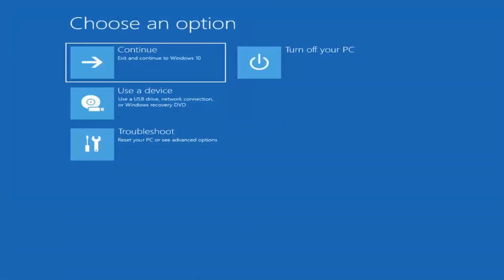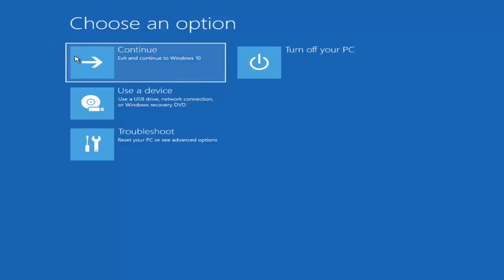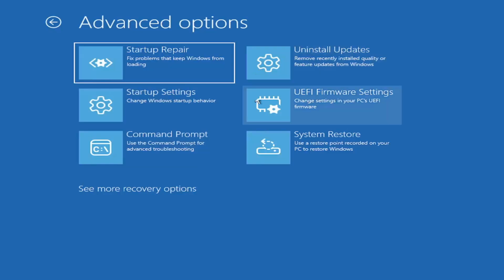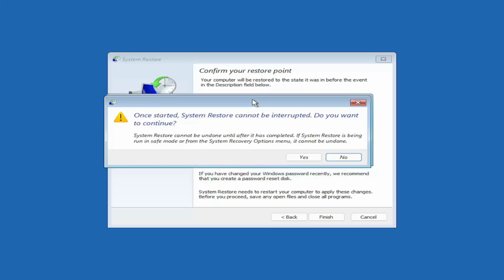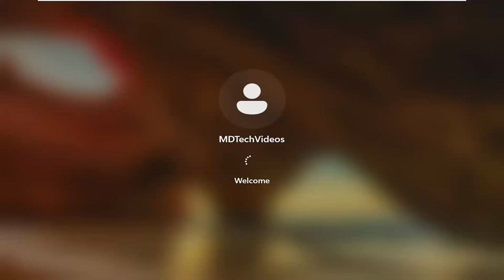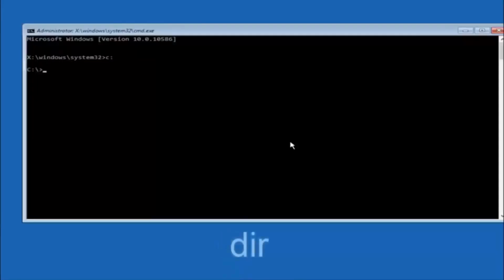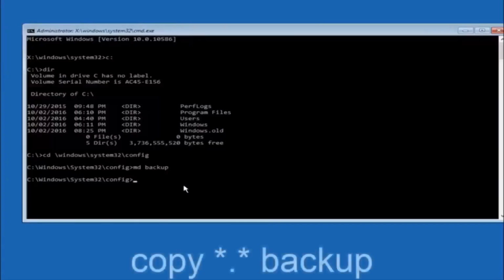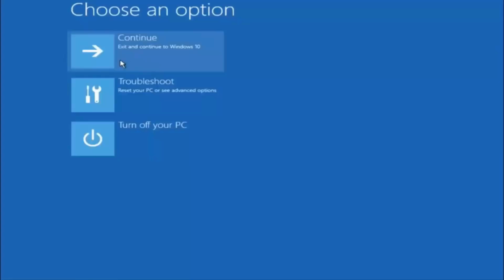How To Fix Blue Screen on Toshiba Satellite C Series [Solution]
A blue screen on a Toshiba Satellite C Series laptop can interrupt normal operation, affect Windows performance, and create unexpected system shutdowns. This tutorial focuses on the topic of Blue Screen errors affecting Toshiba Satellite C Series computers, helping viewers understand the impact of system crashes and Windows stability concerns. Whether the issue appears during startup or while using applications, it can lead to reliability problems and reduced productivity. This video is intended for users searching for information about Toshiba Satellite C Series troubleshooting and Windows Blue Screen errors.

Issues addressed in this tutorial:
How To Fix Blue Screen on Toshiba Satellite C Series
Toshiba Satellite C Series blue screen
Toshiba Satellite C Series BSOD
Windows blue screen Toshiba laptop
Toshiba Satellite C Series startup issues

This tutorial provides an overview of Blue Screen issues on Toshiba Satellite C Series laptops without explaining the repair process or step-by-step troubleshooting methods. It discusses the topic to help viewers better understand common Windows errors, system crashes, and performance concerns that may affect Toshiba computers. The video is useful for users researching recurring Blue Screen messages, unexpected restarts, and Windows reliability issues on a Toshiba Satellite C Series device. It offers valuable insights into the topic while helping viewers become more familiar with computer stability and overall system performance.